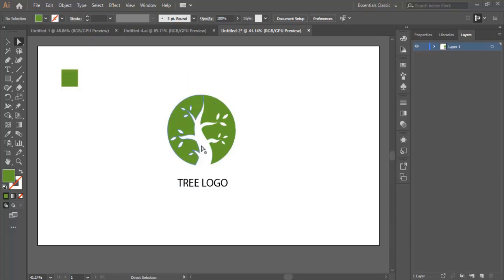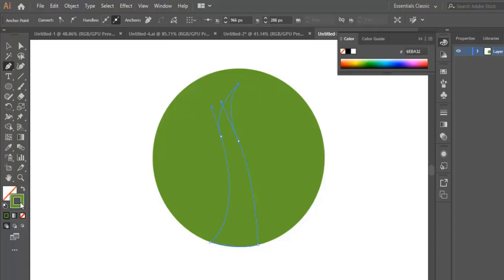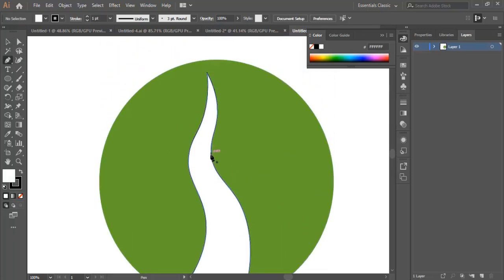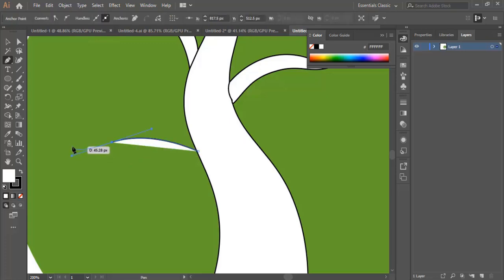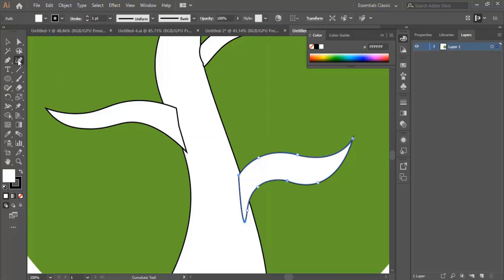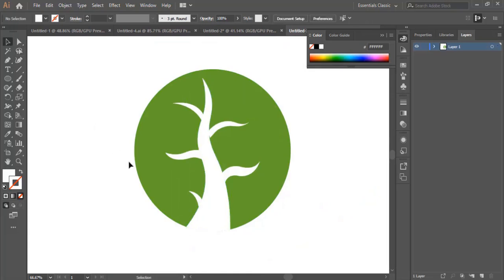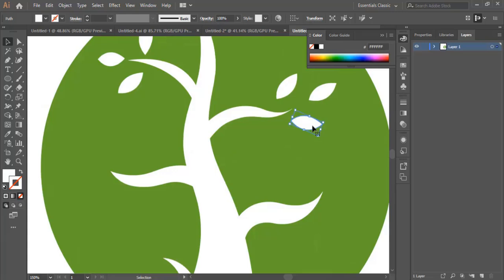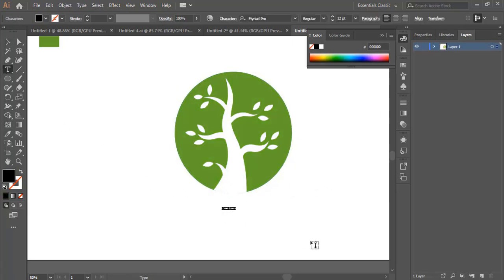11 8th Logo Design